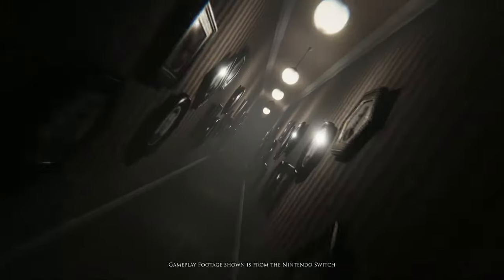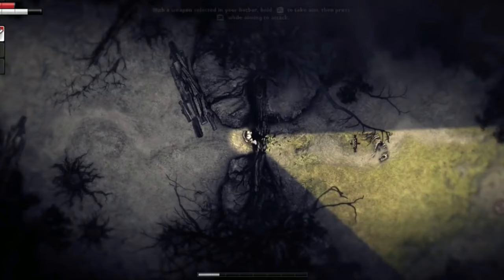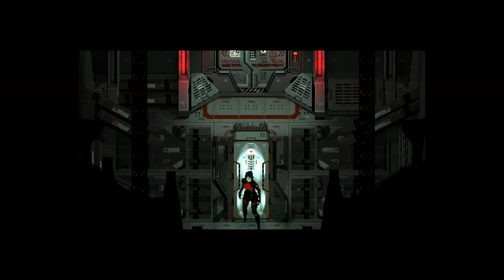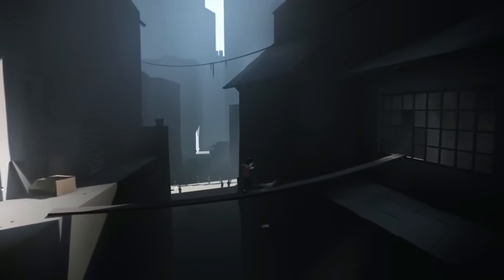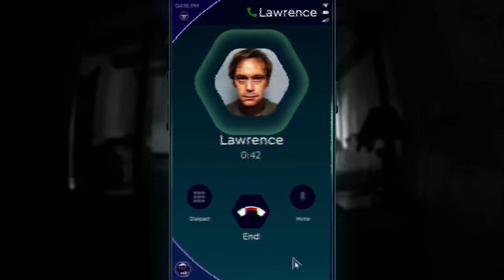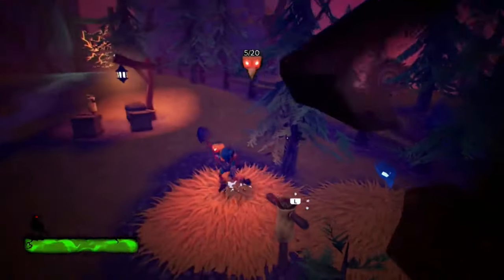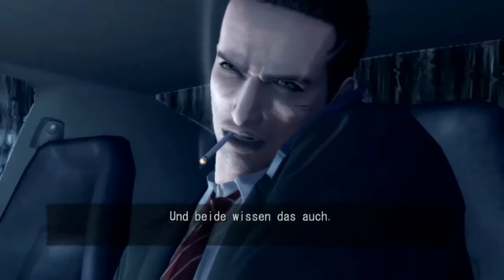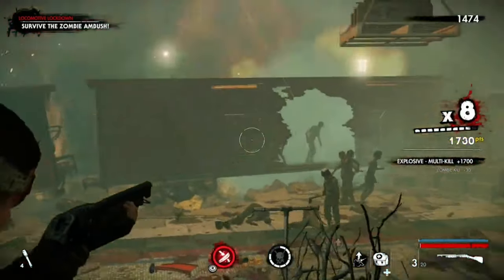Nintendo Switch: 50 Horror Games That Will Terrify You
Greetings, fellow horror enthusiasts. Welcome to another Marvelous video, and thank you for joining us for another chilling journey through the eerie and macabre. For today’s video, we are exploring what the Nintendo Switch’s library has to offer as far as horror games are concerned. Sure, the Switch is a name synonymous with the wholesome, family-friendly side of gaming, but the purpose of this video is to open you up to the thrilling world of frights that it has to offer. Go grab your Joy-Cons, turn down the lights, and get under the sheets; we advise enjoying these in isolation for truly nerve-wracking experiences that get you hooked.